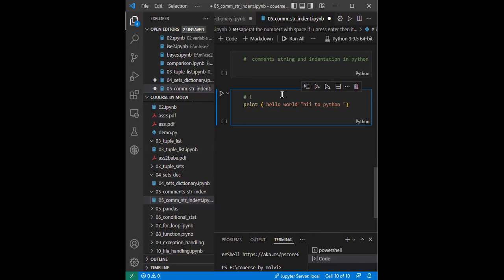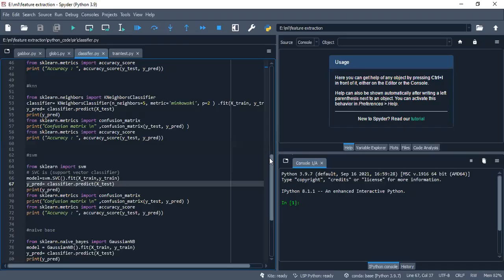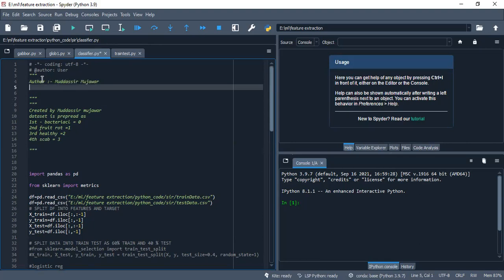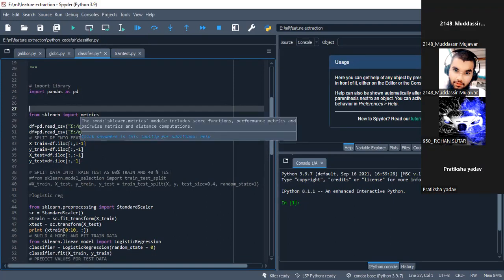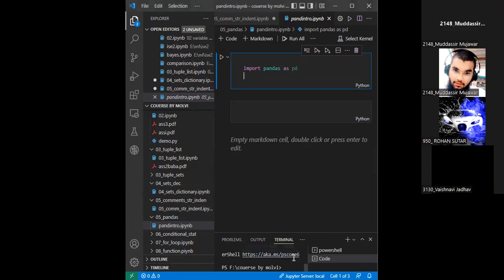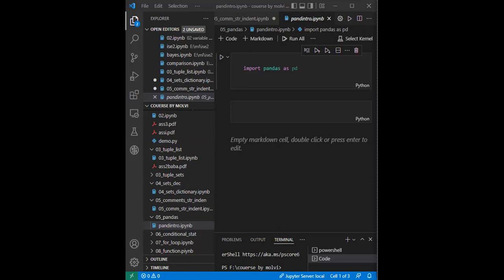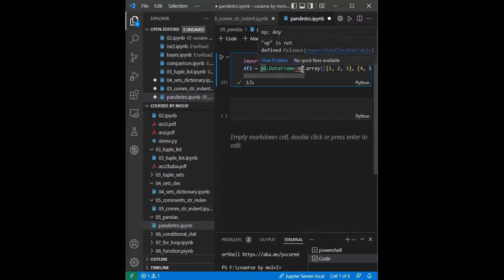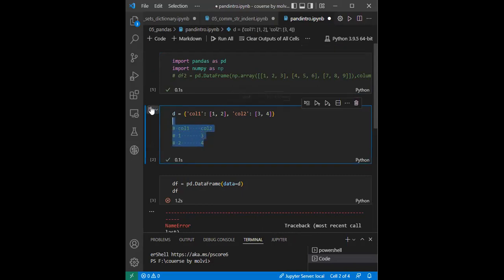comments, string, indentation in python and small intro to pandas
this video gives a short intro to comments strings and indentation in python and just small intro to pandas